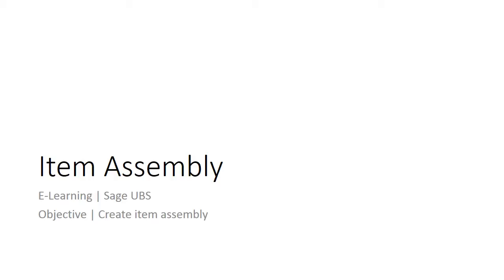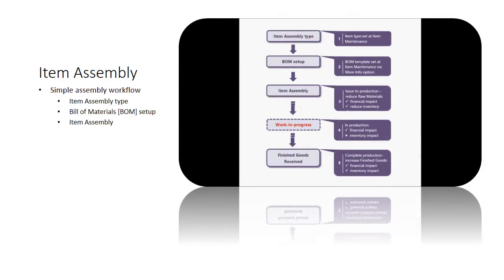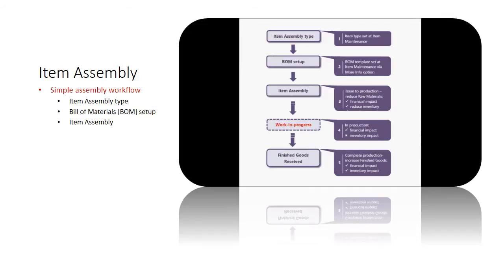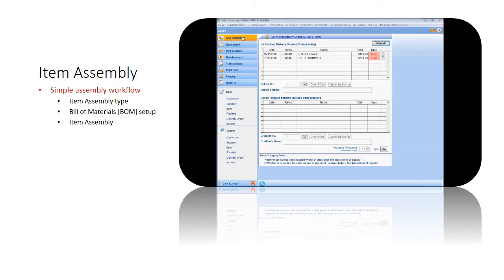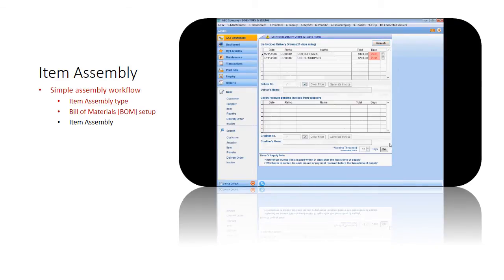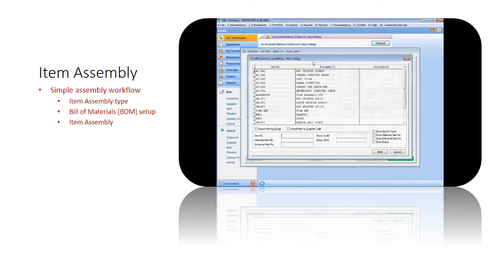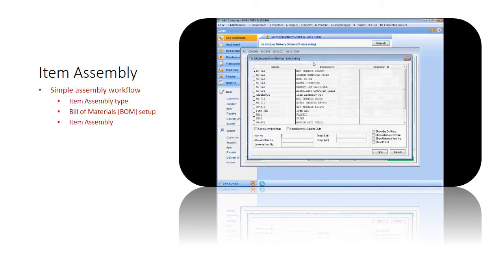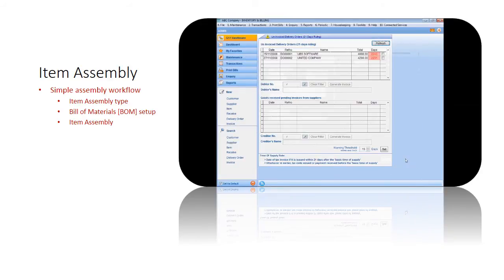Sage UBS - Item Assembly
Sage UBS supports handling of simple item assembly. In this section, you will learn to maintain assembly item, create bill of material (BOM) as well.